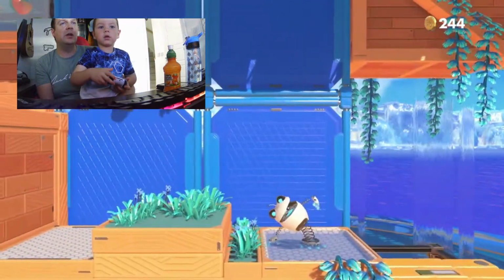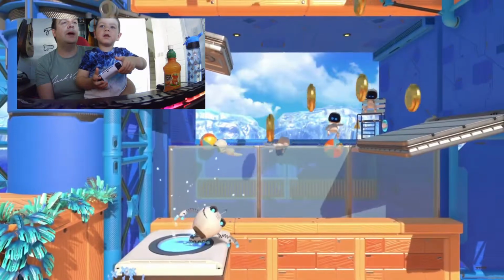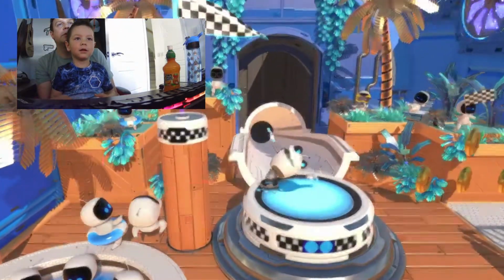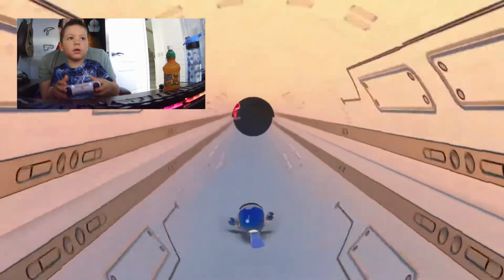Smash Mash Gaming - Astros Playroom Part 2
Here's Hunter! Part 2 of Astros Playroom on the PS5.

Join 3 year old Hunter as he rocks the PS5.